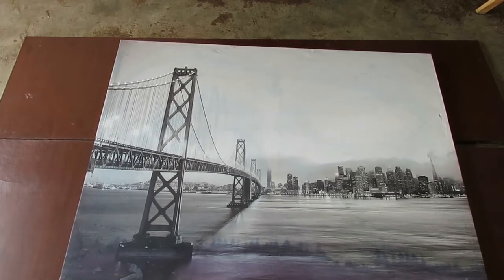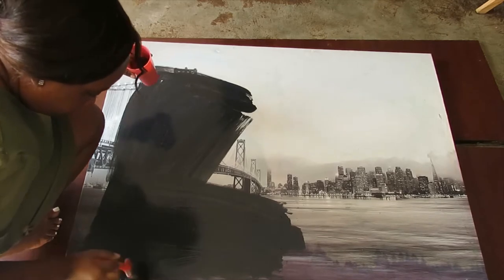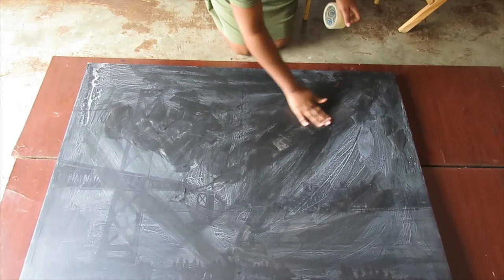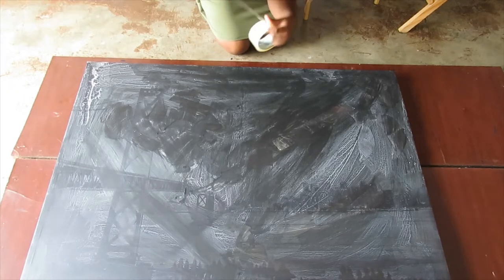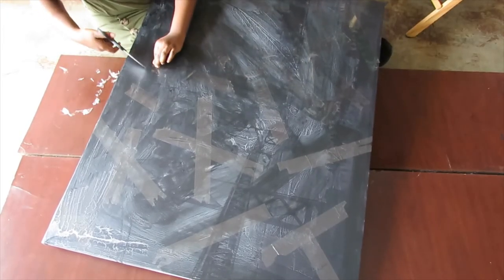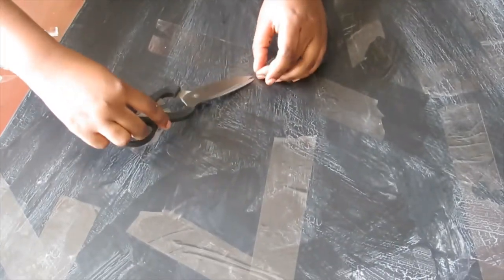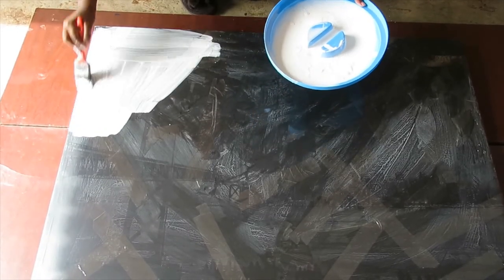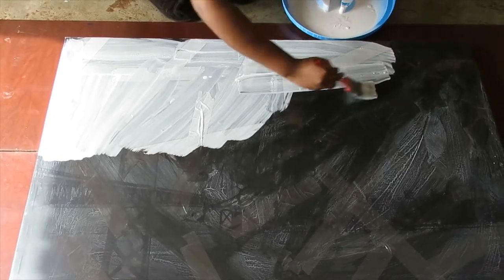Wall Art Using Tape & Acrylic Paint | Affordable Way To Enhance Your Walls | South African YouTuber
Hi Family, Welcome back!!!

Last video of the year, I will be going on holiday till the second Sunday of January 2021.  Lets take a well deserved break after a crazy year, I wish you and your families a Merry Christmas and a Happy New Year!

If this year has taught me anything its that what breaks you could be the exact thing that propels you to new heights. Never give up 😊 😊 😊